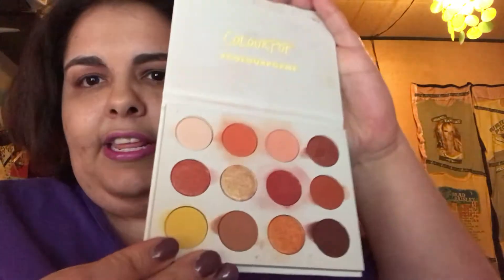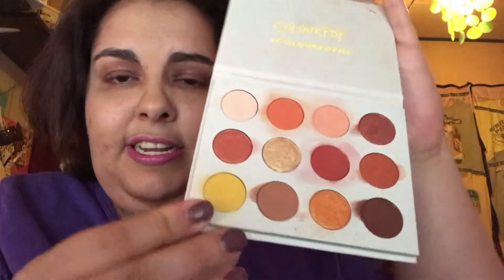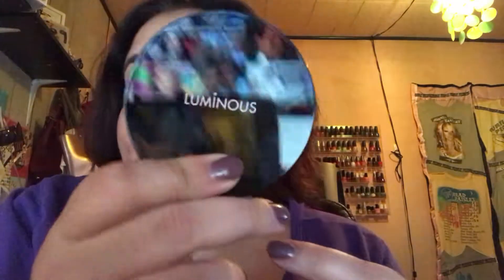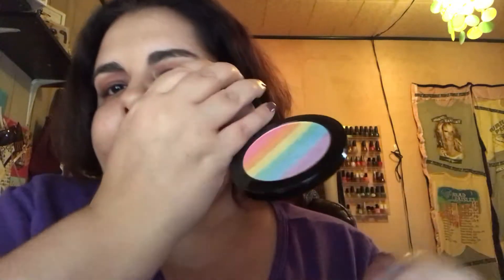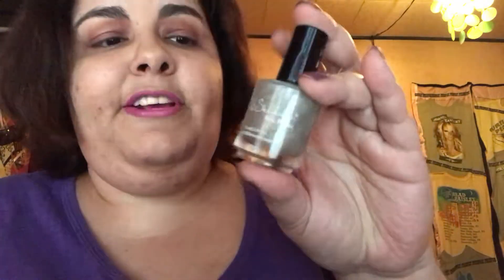SEPTEMBER FAVORITES AND NOT SO FAVORITES